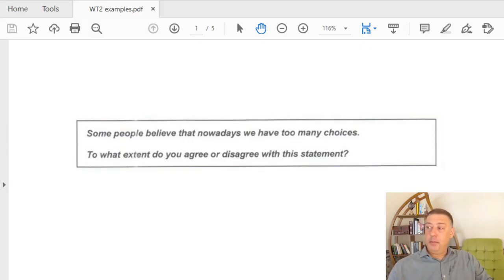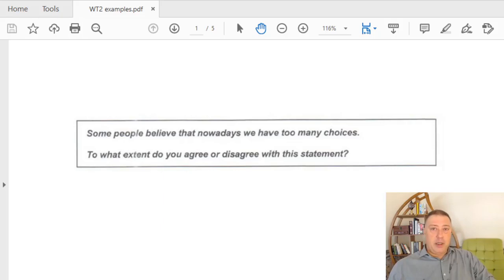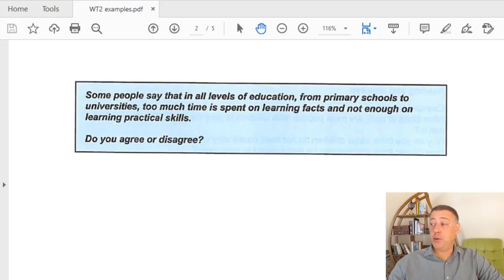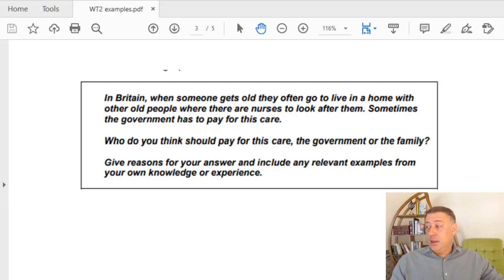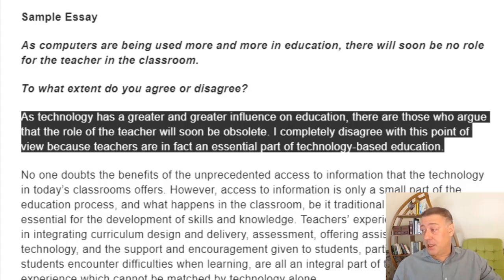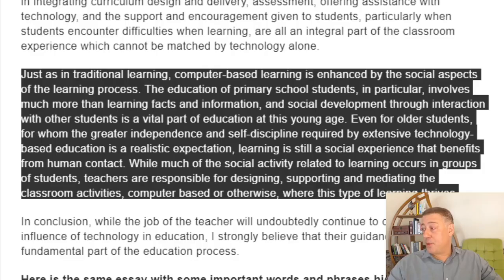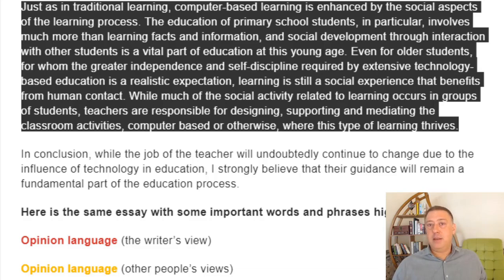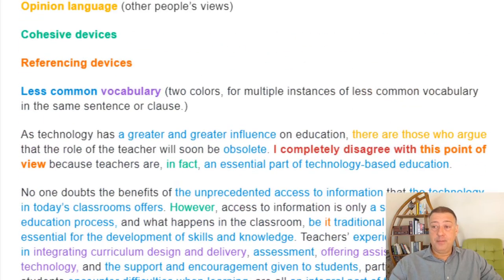IELTS Writing Task 2 with an Examiner: Analyzing and Responding to Opinion Questions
Opinion Question

As computers are being used more and more in education, there will soon be no role for teachers in the classroom.
To what extent do you agree or disagree?

As technology has a greater and greater influence on education, there are those who argue that the role of the teacher will soon be obsolete. I completely disagree with this point of view because teachers are, in fact, an essential part of technology-based education.

No one doubts the benefits of the unprecedented access to information that the technology in today’s classroom offers. However, access to information is only a small part of the education process, and what happens in the classroom, be it traditional or virtual, is essential for the development of skills and knowledge. Teachers’ experience and expertise in integrating curriculum design and delivery, assessment, offering assistance with technology, and the support and encouragement given to students, particularly when students encounter difficulties when learning, are all an integral part of the classroom experience which cannot be matched by technology alone.

Just as in traditional learning, computer-based learning is enhanced by the social aspects of the learning process. The education of primary school students, in particular, involves much more than learning facts and information, and social development through interaction with other students is a vital part of education at this young age. Even for older students, for whom the greater independence and self-discipline required by extensive technology-based education is a realistic expectation, learning is still a social experience that benefits from human contact. While much of the social activity related to learning occurs in groups of students, teachers are responsible for designing, supporting and mediating the classroom activities, computer based or otherwise, where this type of learning thrives.

In conclusion, while the job of teachers will undoubtedly continue to change due to the influence of technology in education, I strongly believe that their guidance will remain a fundamental part of the educational process.